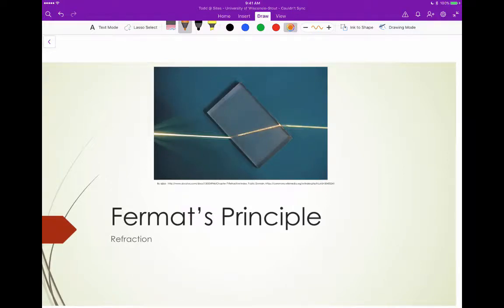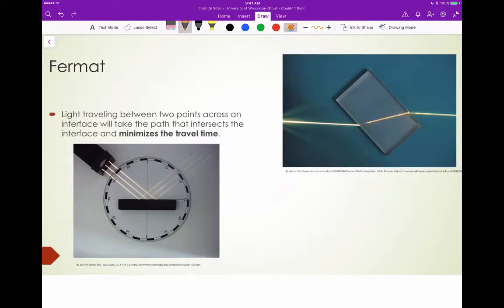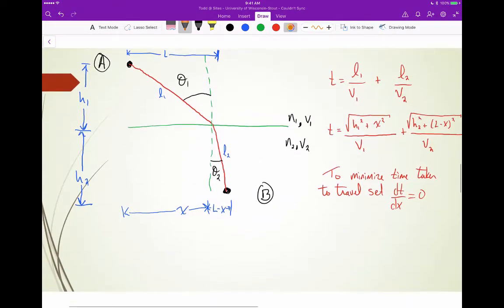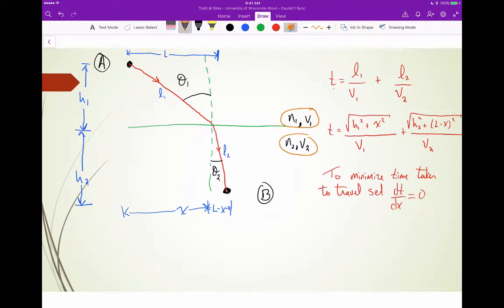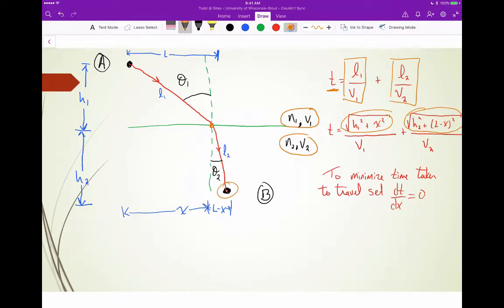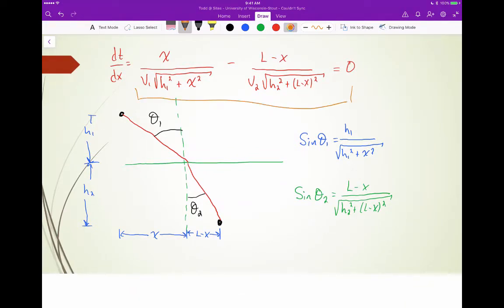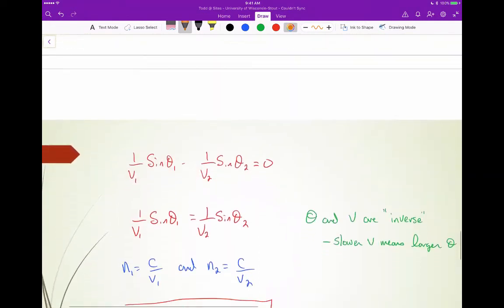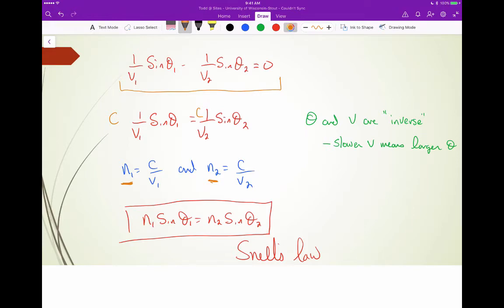003B Fermats Principle Refraction